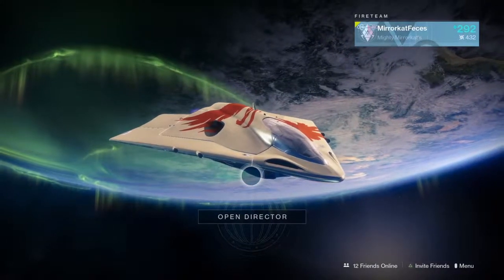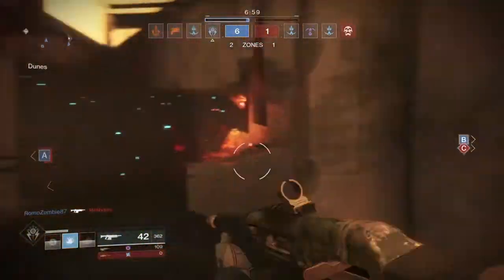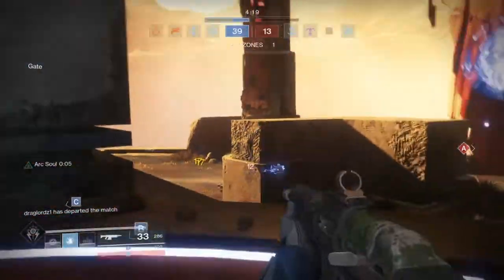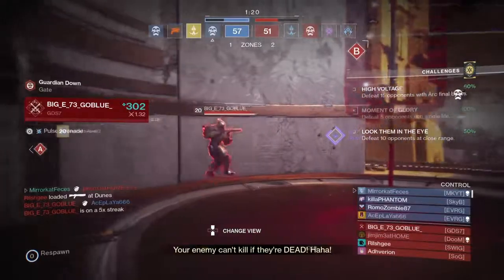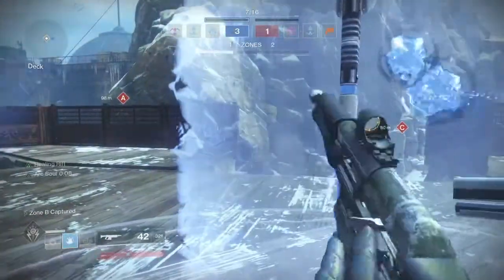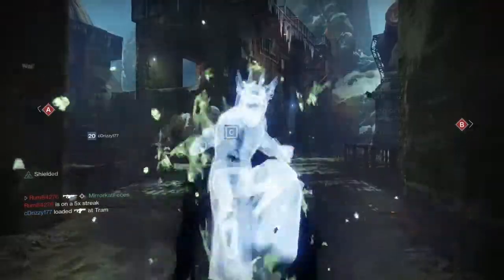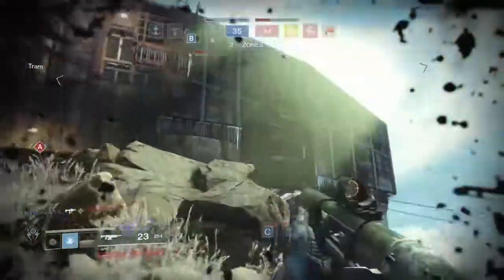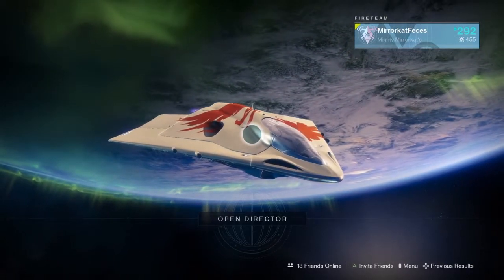Most Underrated Auto? - Scathelocke (Destiny 2 Gameplay)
Once I started using the optimal range, I started doing good.